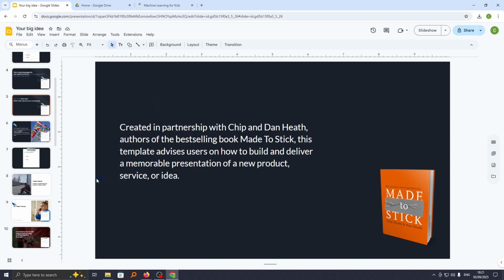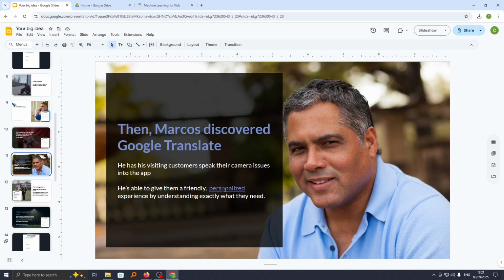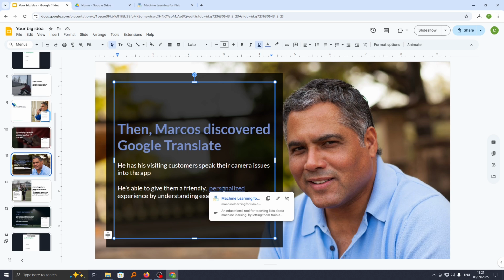How To Remove Links In Google Slides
Learn how to remove links in Google Slides to keep your presentation neat and distraction-free. This step-by-step tutorial will guide you through unlinking text, images, or shapes in just a few clicks.